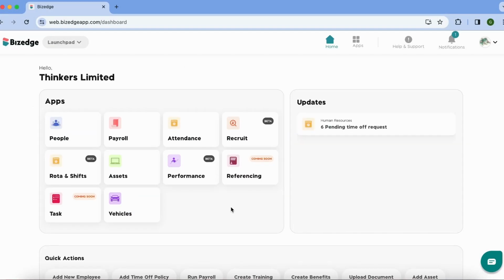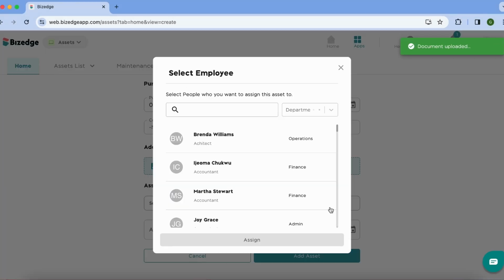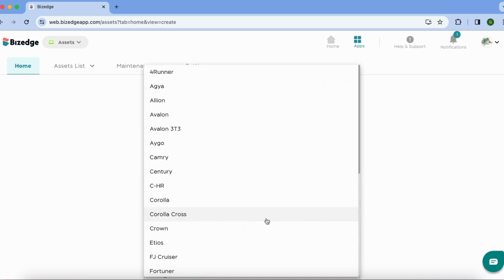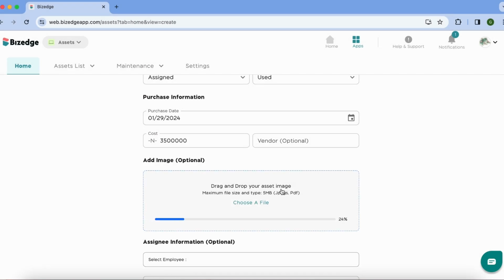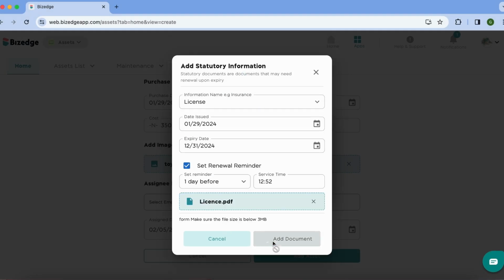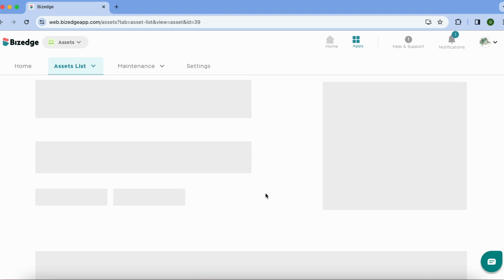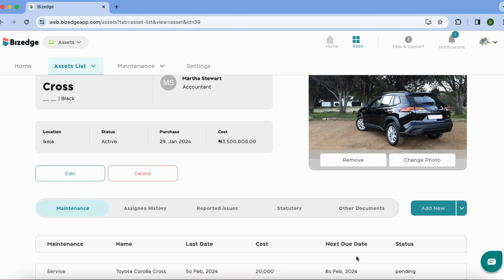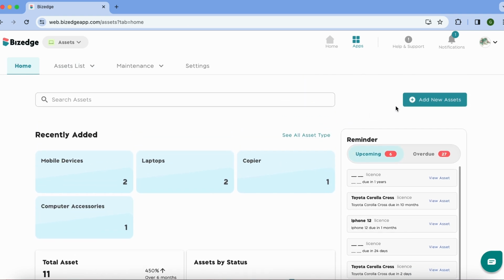How to Manage Assets on Bizedge Web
In this video, you will learn how to manage your assets on the BizEdge app.

ABOUT BIZEDGE
BizEdge is helping small and medium organisations make their business and work simple.

Not using an efficient and cost-effective technology for your business leads to burnout of employees, costly errors, low productivity and high spending cost.

BizEdge is enabling organisations to run their workplace smoother than before. When onboarding is fast, employee self-service is available and payroll is supercharged, growth is inevitable!
Right here, we give you business management tips from industry-leading experts to enable you to grow.